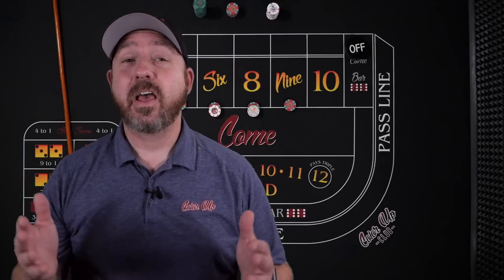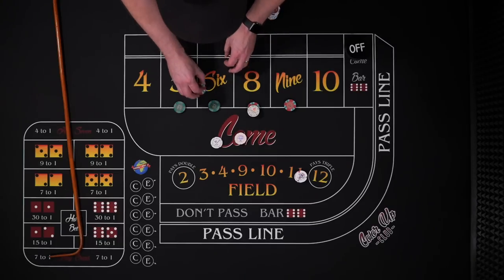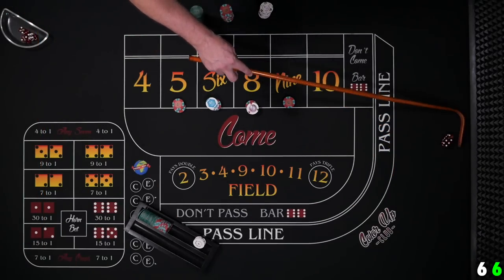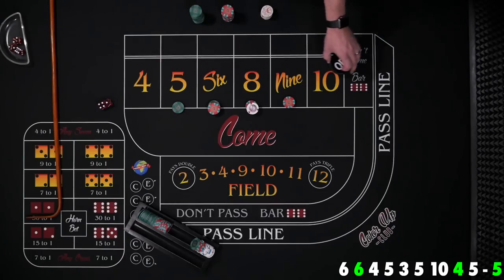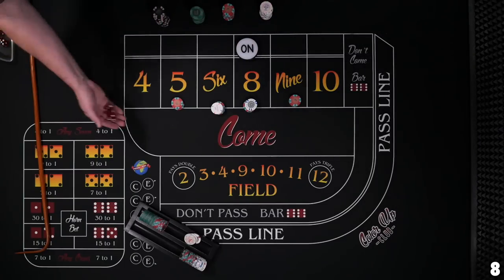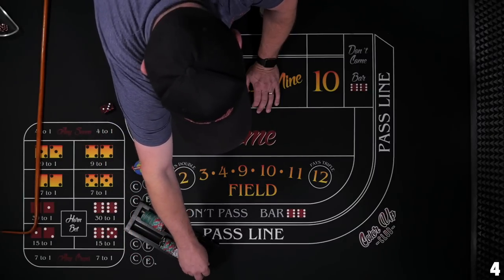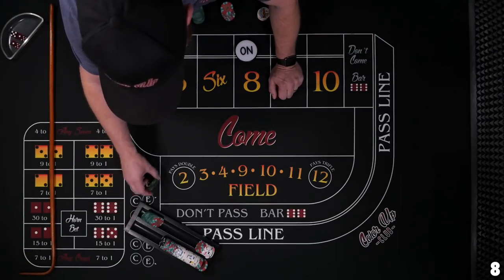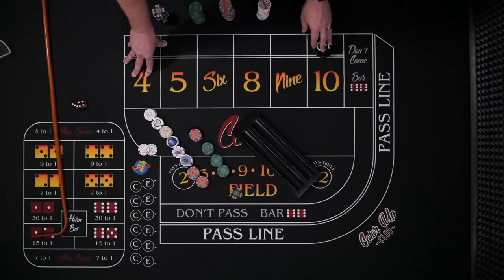Win by Pressing the Most Probable Numbers!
Win by pressing the most probable numbers of 6 & 8 is todays strategy, called the Trickle Up. This strategy is part of the Dice Advice series where viewers submit their favorites play styles and I test them out. Will this strategy press up the right numbers and hit for a big score?